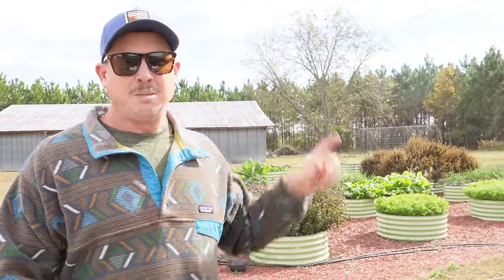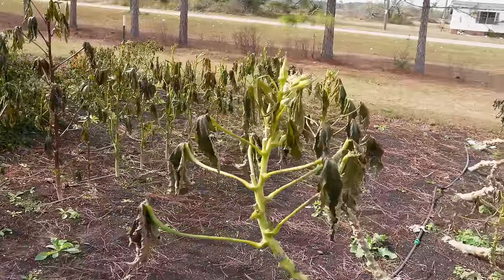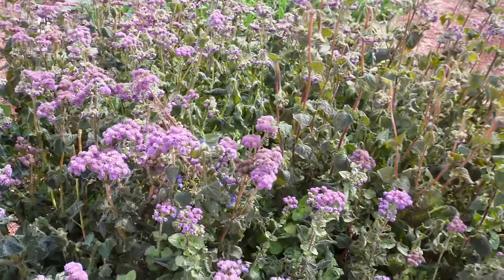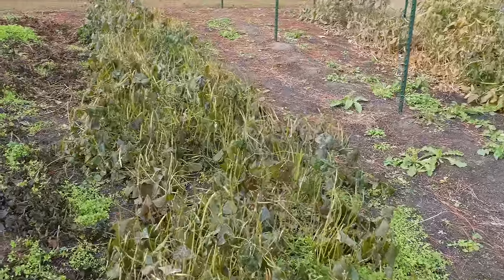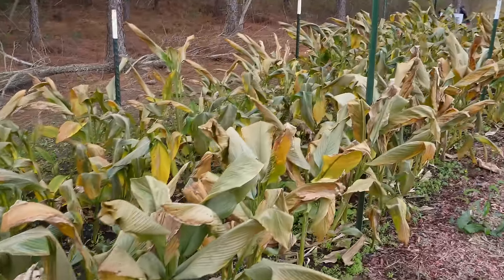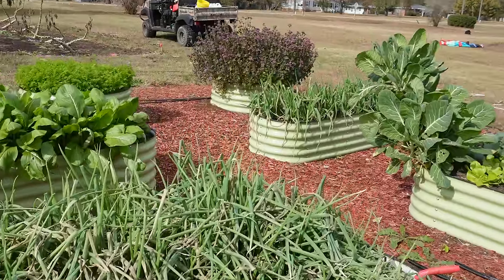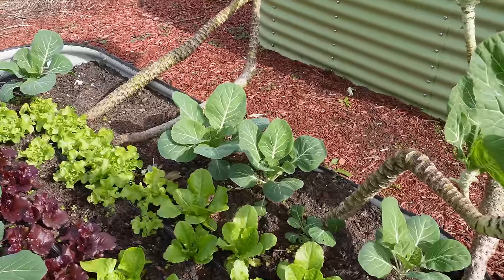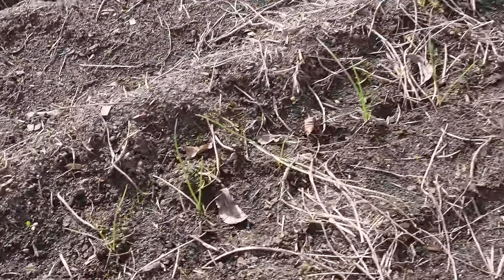Don't Make This Raised Bed Mistake!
Winter is here and it's time to assess the damage caused by the recent frost. From plants that are completely toast to those that show minimal damage, we'll take you on a tour of our garden and discuss how different crops respond to freezing temperatures. Learn which plants can bounce back and which ones are done for the season. Plus, we'll give you tips on how to prepare your garden for the next freeze.

0:00 Intro
1:35 Frost Damage on Okra
2:19 Frost Damage on Flowers
2:43 Frost Damage on Basil
2:10 Frost Damage on Peppers
4:07 Frost Damage on Peas
5:05 Frost Damage on Turmeric
5:24 Plants with Minimal Frost Damage
7:24 Plants with No Frost Damage
9:05 The Importance of Keeping Soil Moist